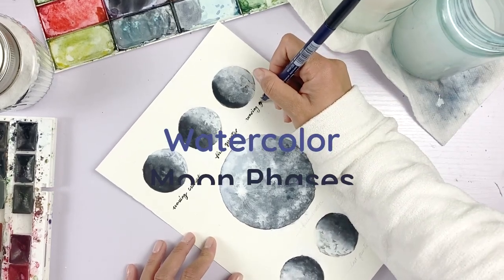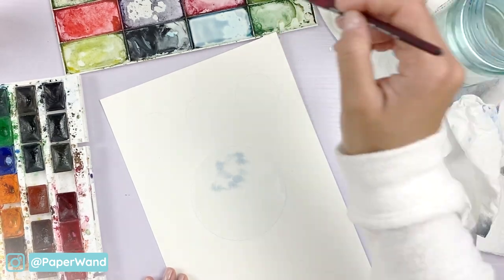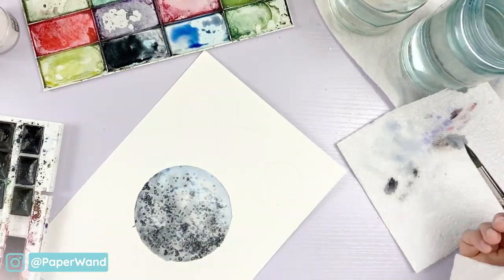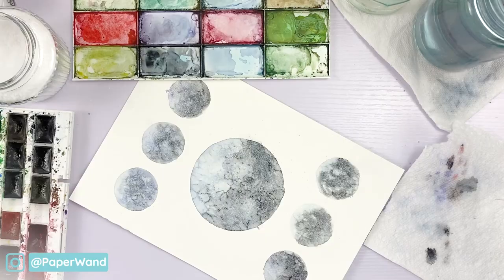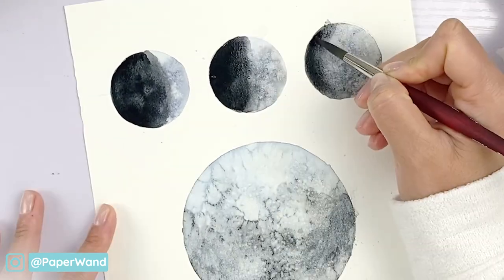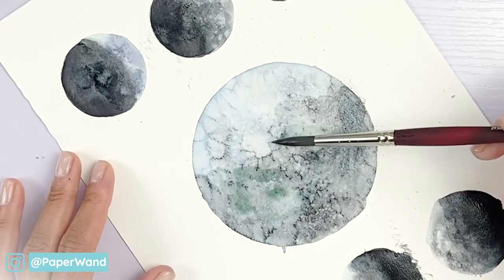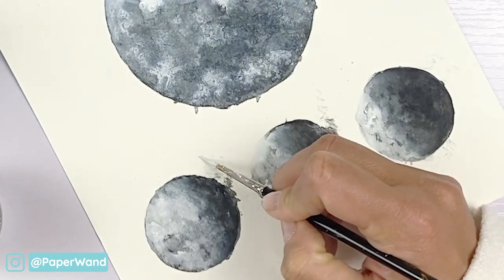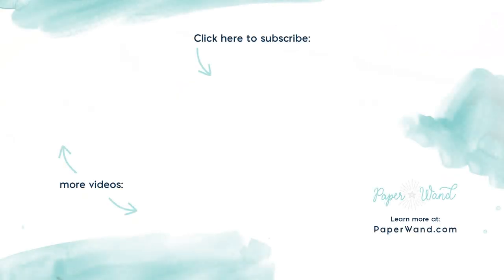EASY Watercolor Moon Phases Tutorial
How to Paint - Watercolor Moon Phases // This was such a fun one to create. Anyone else obsessed with the Moon??  You can follow along and create your own Moon Phases Chart with me.  (p.s. Just noticed... I think I spelled "crescent" wrong in the video...Whoops!!) 😂

Here are the names for the labels in this tutorial:
- Waxing Crescent
- First Quarter
- Waxing Gibbous
- Full Moon
- Waning Gibbous
- Third Quarter
- Waning Crescent

This channel is dedicated to sharing watercolor + ink illustrations, techniques, and tutorials.